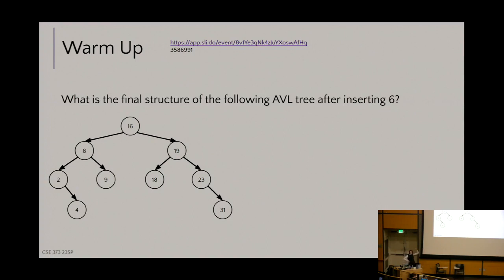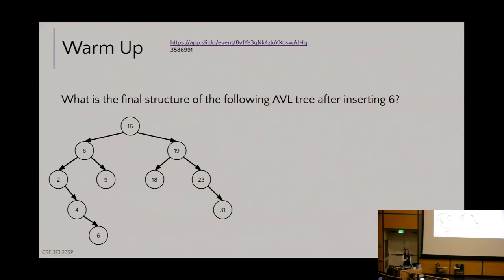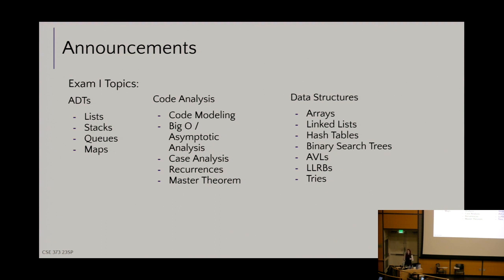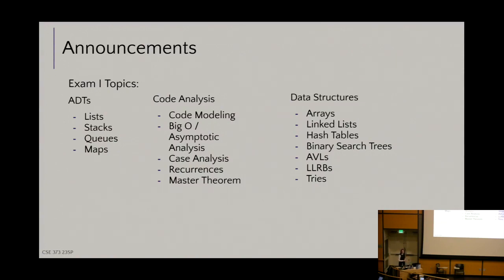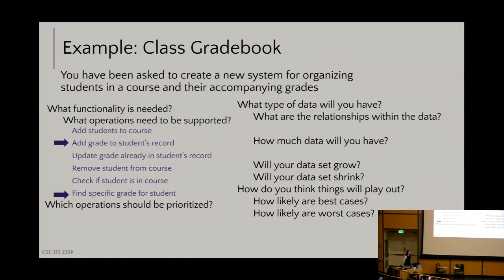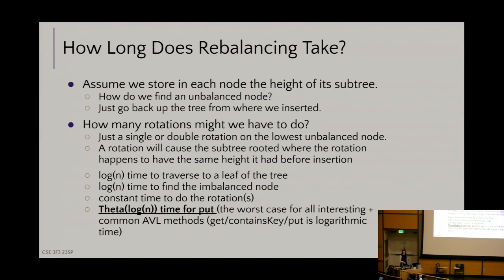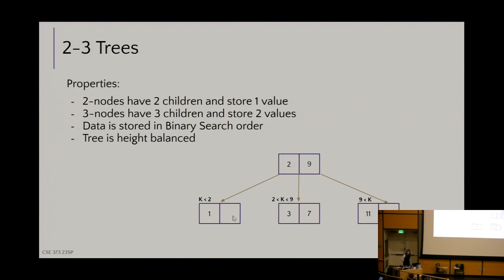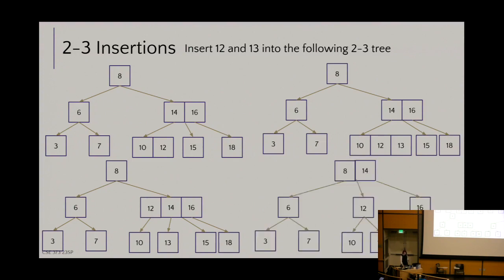[CSE 373 SP23] Lecture 11: Red-Black Trees